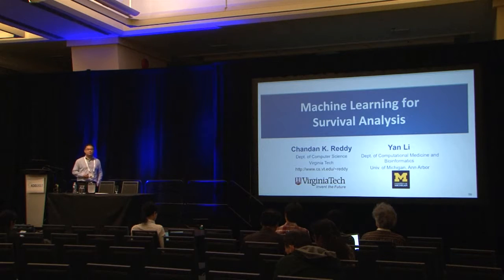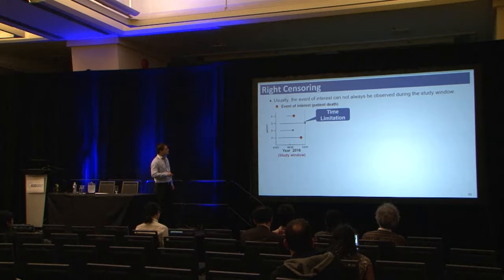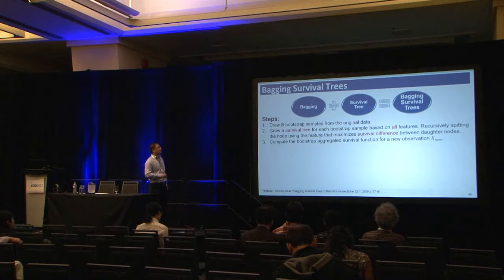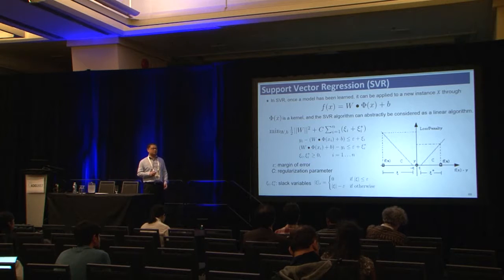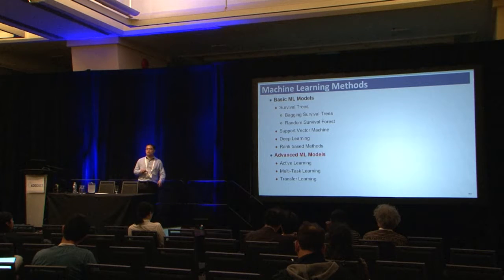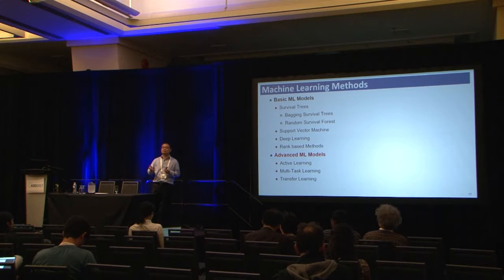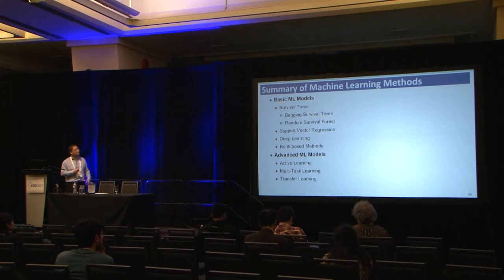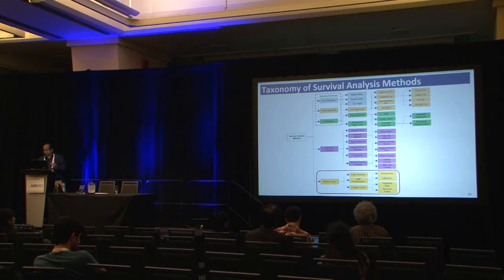Machine Learning for Survival Analysis: Theory, Algorithms and Applications part 2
Authors:
Yan Li, University of Michigan
Chandan K. Reddy, Department of Computer Science, Virginia Polytechnic Institute and State University

Abstract:
Due to the advancements in various data acquisition and storage technologies, different disciplines have attained the ability to not only accumulate a wide variety of data but also to monitor observations over longer time periods. In many real-world applications, the primary objective of monitoring these observations is to estimate when a particular event of interest will occur in the future. One of the major difficulties in handling such problem is the presence of censoring, i.e., the event of interests is unobservable in some instance which is either because of time limitation or losing track. Due to censoring, standard statistical and machine learning based predictive models cannot readily be applied to analyze the data. An important subfield of statistics called survival analysis provides different mechanisms to handle such censored data problems. In addition to the presence of censoring, such time-to-event data also encounters several other research challenges such as instance/feature correlations, high-dimensionality, temporal dependencies, and difficulty in acquiring sufficient event data in a reasonable amount of time. To tackle such practical concerns, the data mining and machine learning communities have started to develop more sophisticated and effective algorithms that either complement or compete with the traditional statistical methods in survival analysis. In spite of the importance of this problem and relevance to real-world applications, this research topic is scattered across various disciplines. In this tutorial, we will provide a comprehensive and structured overview of both statistical and machine learning based survival analysis methods along with different applications. We will also discuss the commonly used evaluation metrics and other related topics. The material will be coherently organized and presented to help the audience get a clear picture of both the fundamentals and the state-of-the-art techniques.